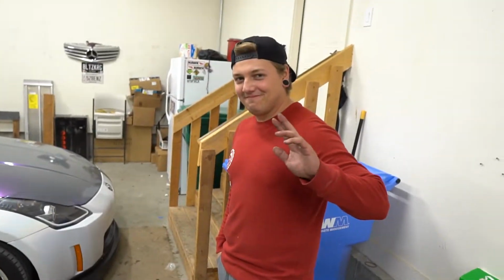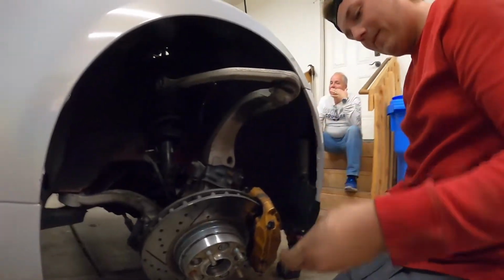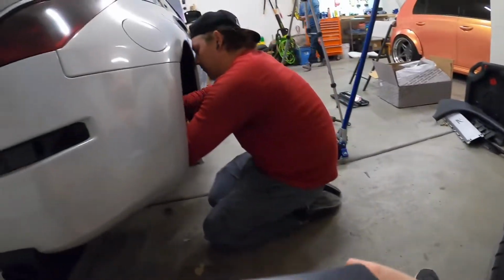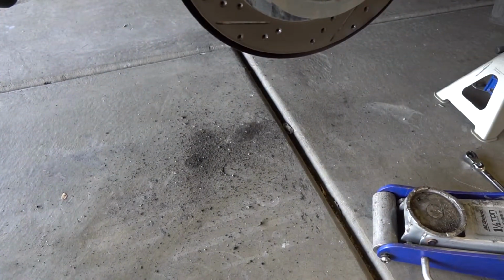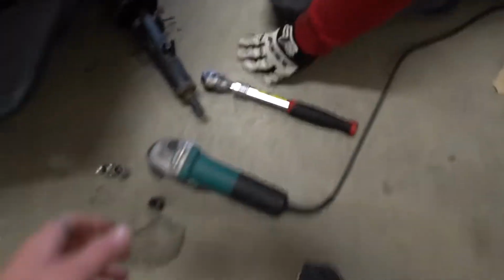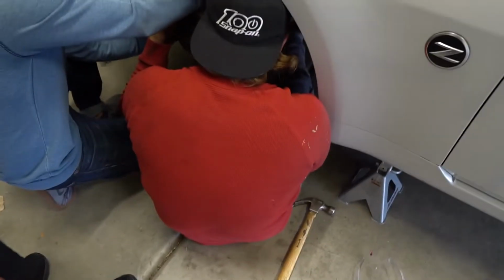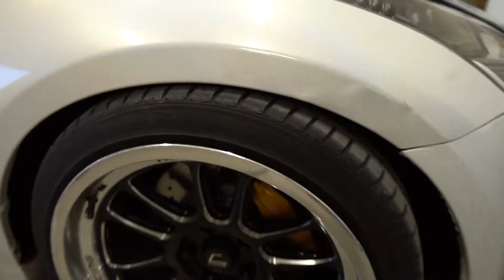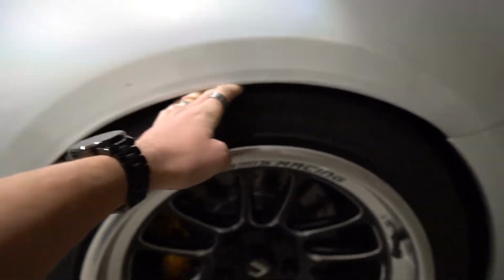SLAMMING A 350Z! Fortune Auto Coilovers Install | Nissan 350z BUILD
Today we install an amazing set of Fortune Auto Coilovers on my friend Jaden's 350z!